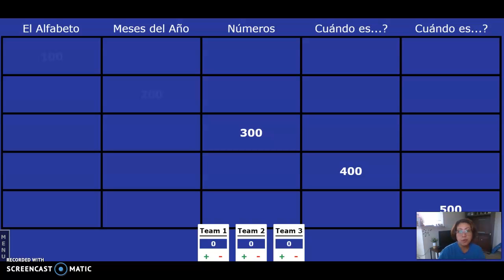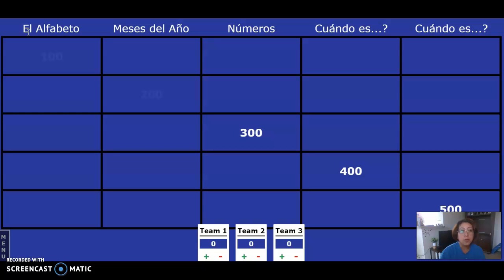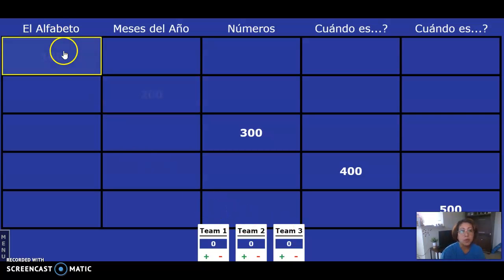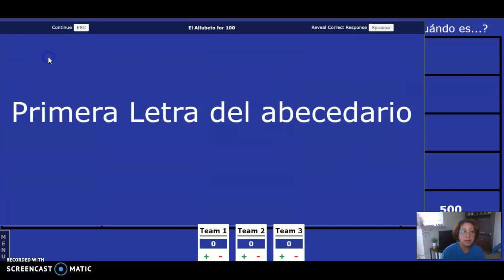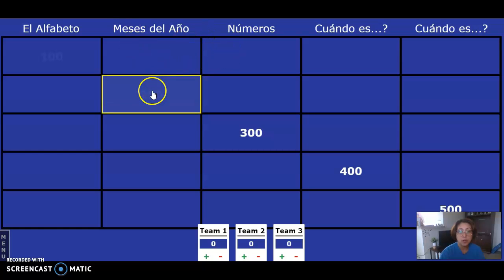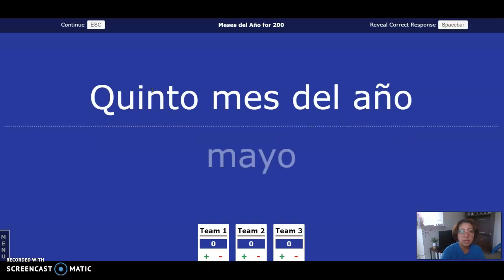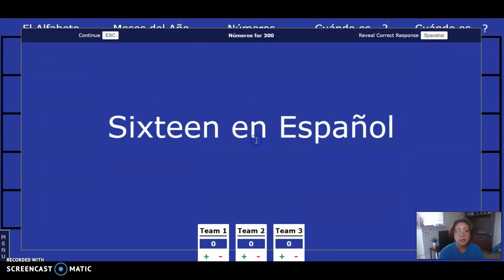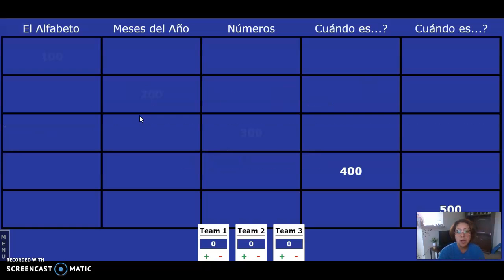Technology Spanish Class